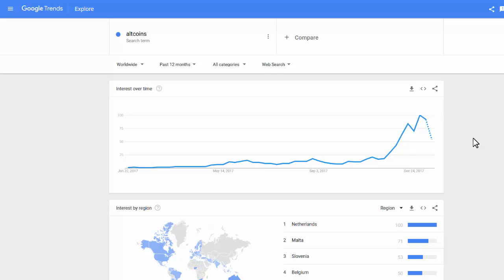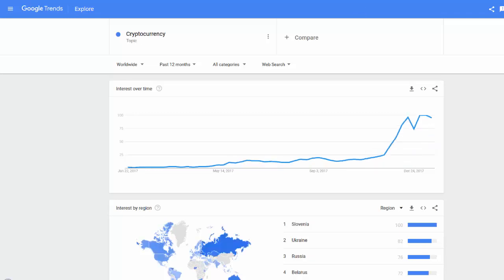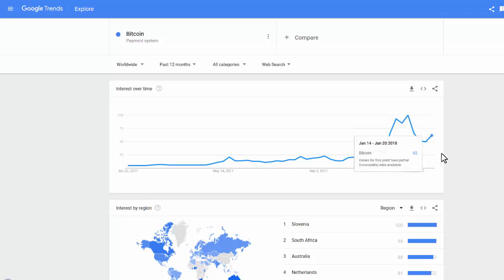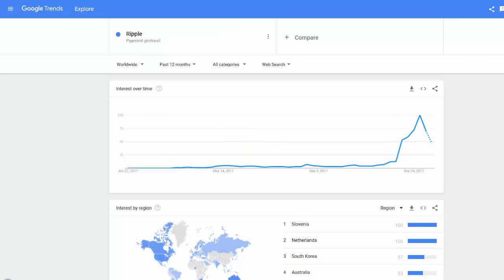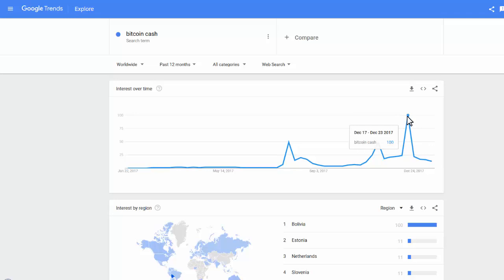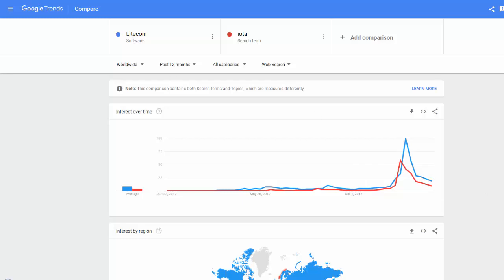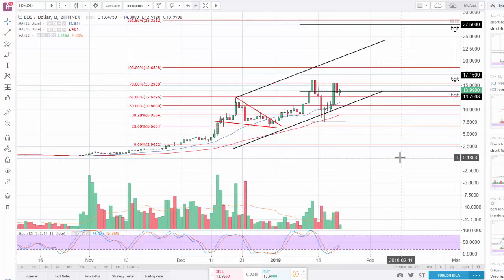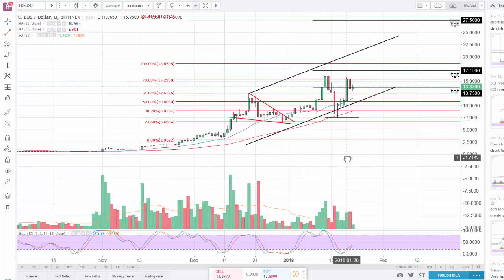Google trends analysis: BTC, ETH, BCH, IOTA, LTC, XRP (+ follow up on my 4 coins)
Hi guys today I will be doing analysis on the charts for Google trends regarding cryptocurrencies in general & more specifically Bitcoin Segwit (BTC), Bitcoin Cash (BCH), Ethereum (ETH), Litecoin (LTC), IOTA & Ripple (XRP).

Wanna show me some love?

► BCH ONLY: 1PczMLbdToMWzBED5Ho3Wa9pvBBL4W2LEQ